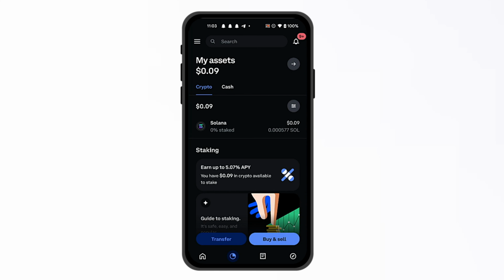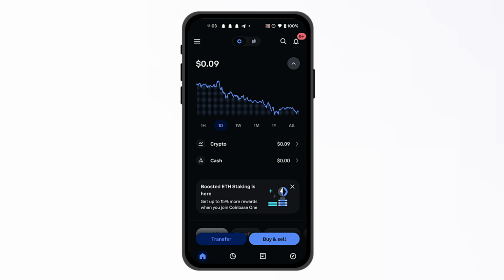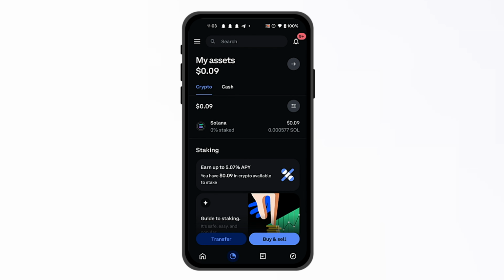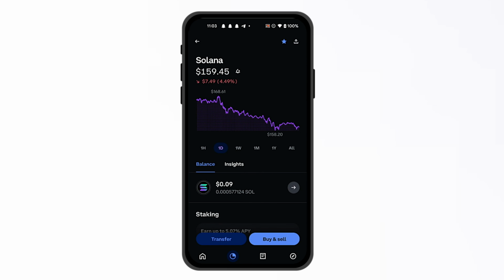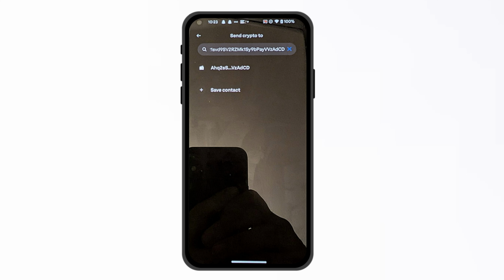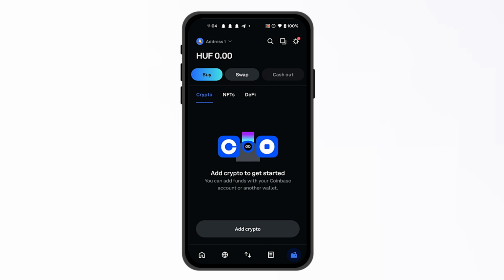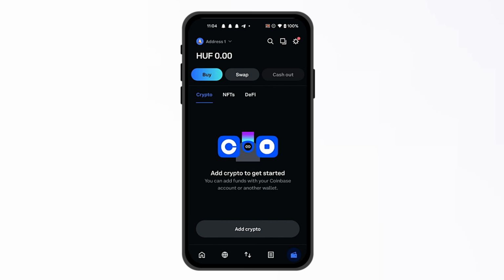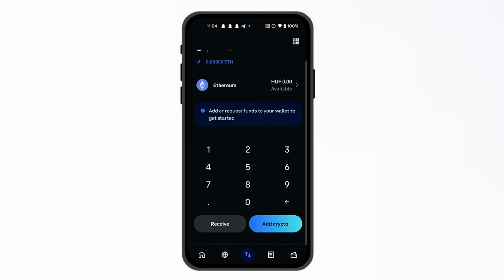How to Swap Crypto in Coinbase Wallet - Easy Guide 2026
In this video, I’ll show you how to swap crypto in Coinbase Wallet step by step. Learn how to swap crypto on Coinbase Wallet easily, buy & sell & swap crypto using Coinbase Wallet, and understand how to swap convert crypto on Coinbase quickly and securely. Whether you’re new to crypto or want to master how to buy crypto on Coinbase Wallet app, this easy guide 2026 is perfect for you. Maximize your trading experience with this simple, clear Coinbase Wallet tutorial for beginners.